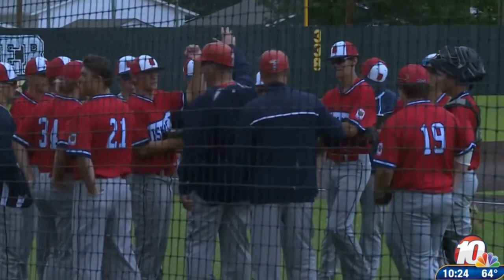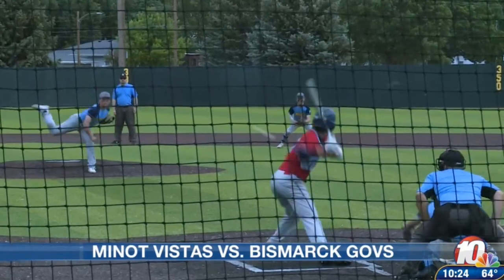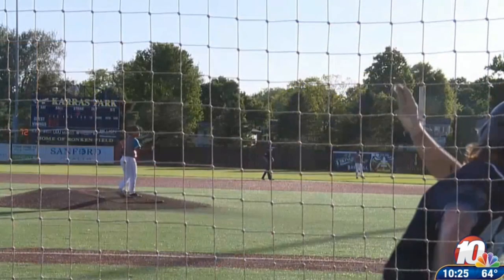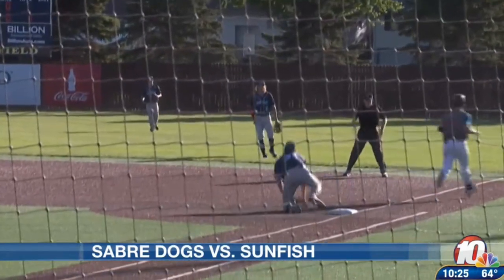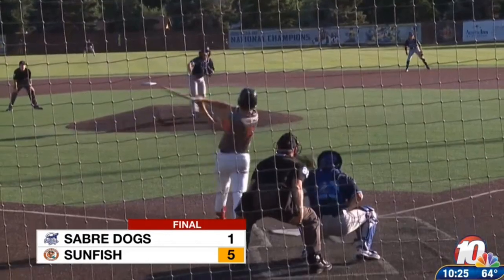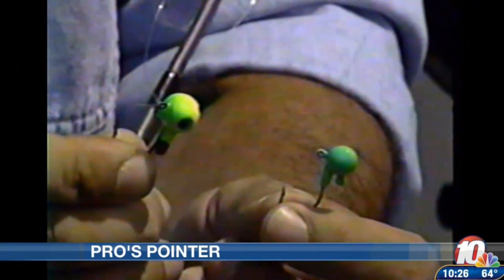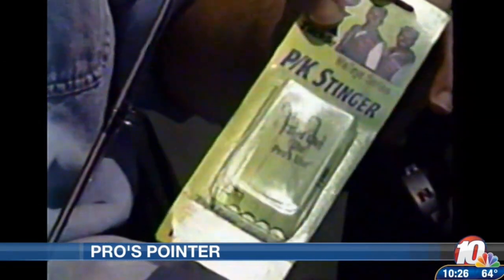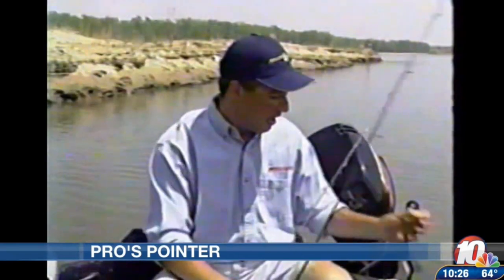June 11 Sports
June 11 Sports- Vistas-Govs... Legion Scores... Sabre Dogs-Sunfish... Pro's Pointer